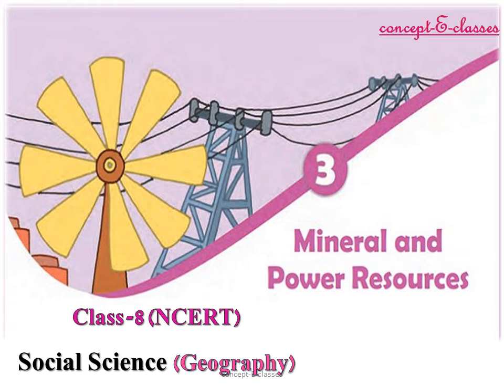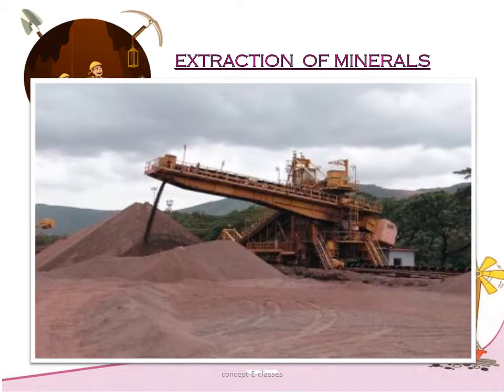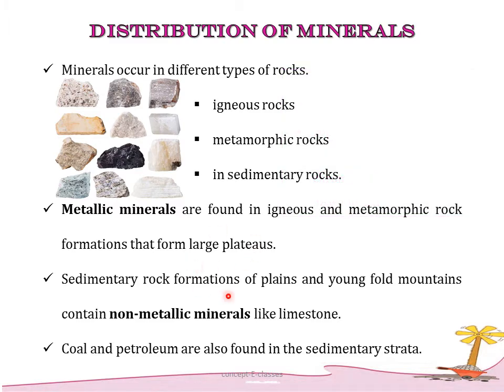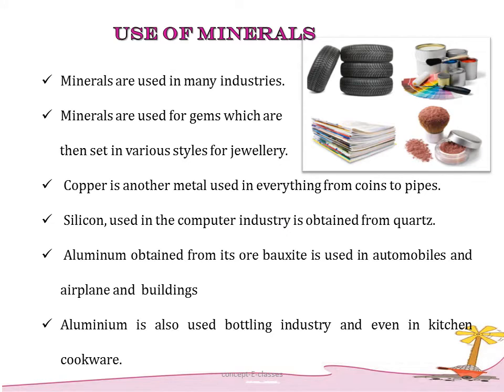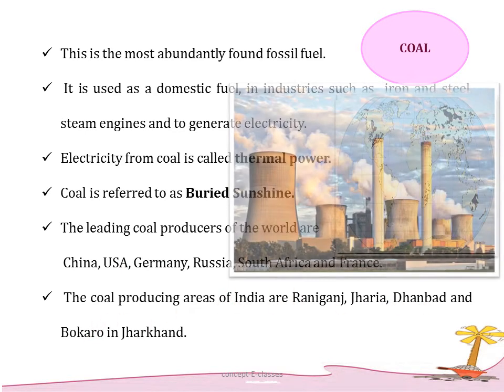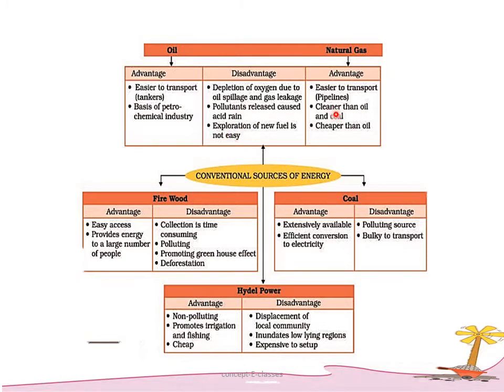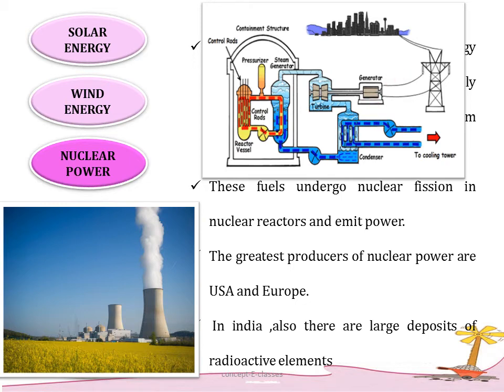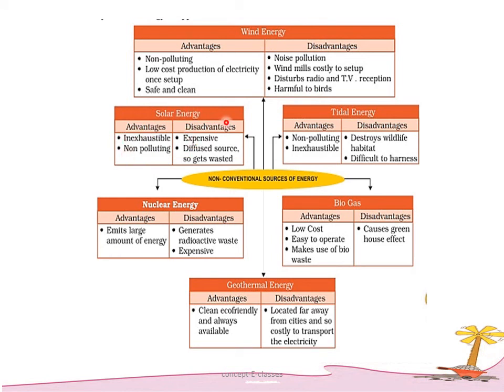Class 8-Social Science (Geography): Chapter -3, Mineral and Power Resources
by concept-E-classes

 Mineral Resources
 Types of Minerals
 Distribution of Minerals
 Uses Of minerals
 Conservation Of Minerals
 Power Resources
 Conventional Resources
 Non-Conventional Resources